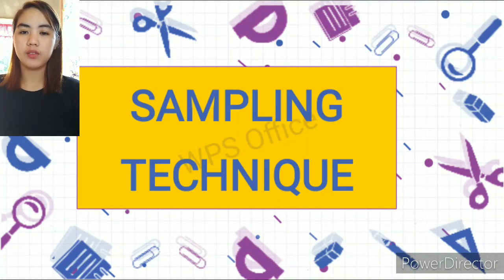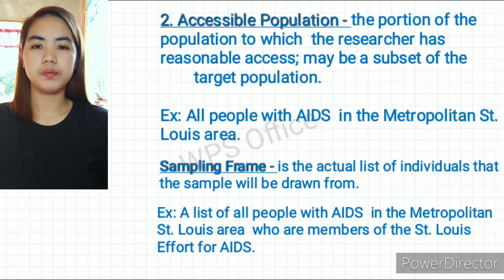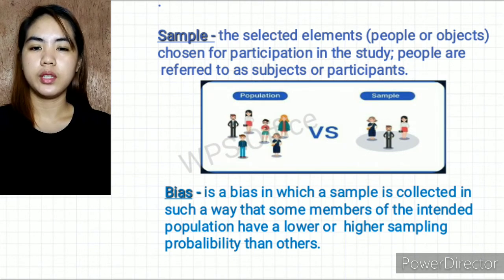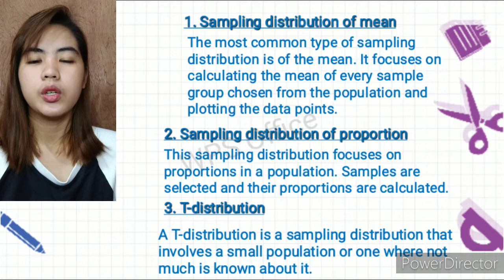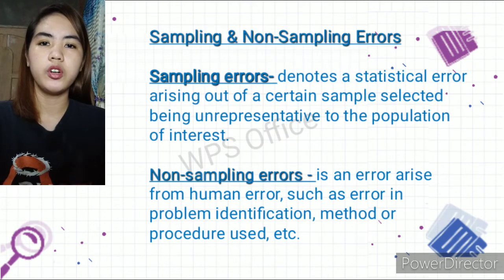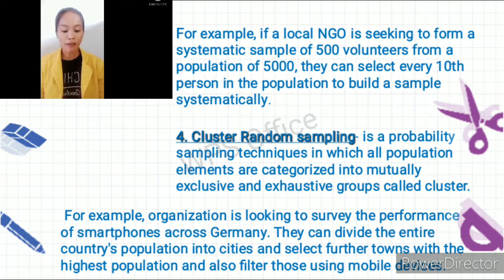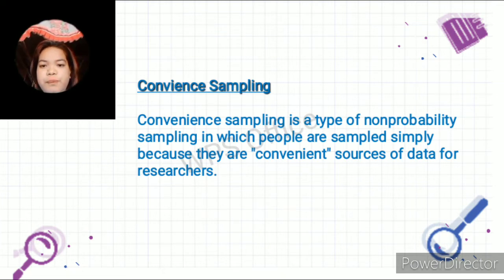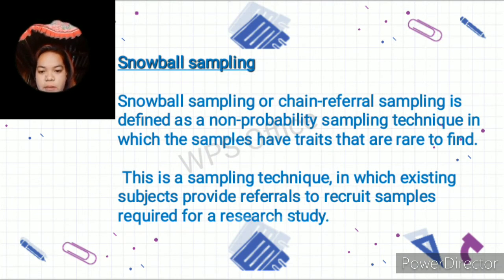GROUP 3 PRESENTATION